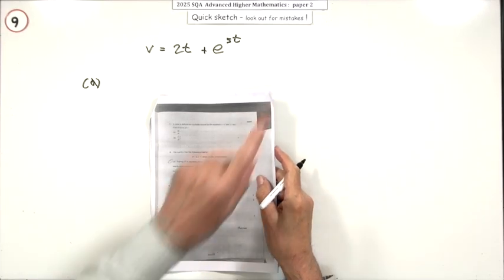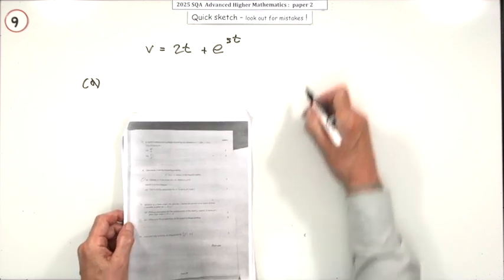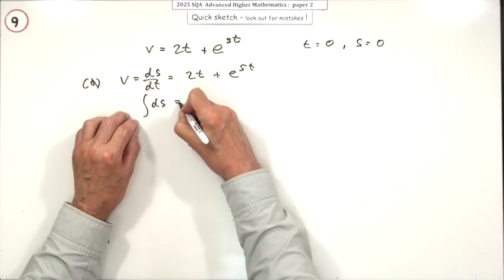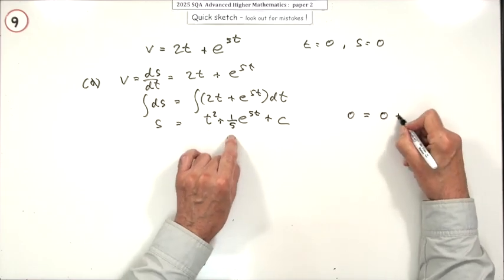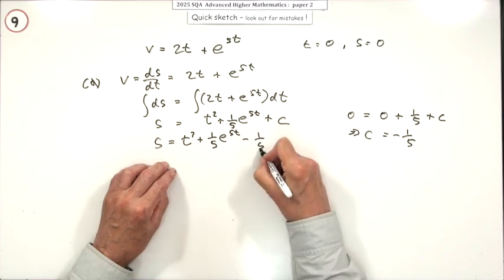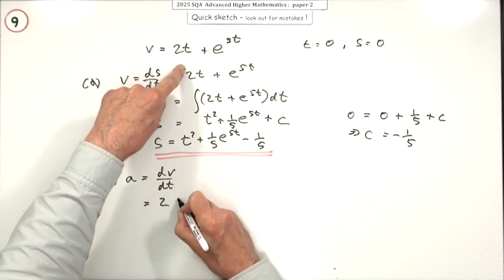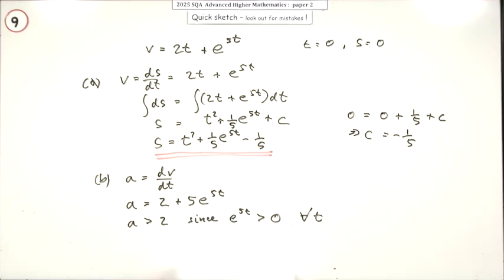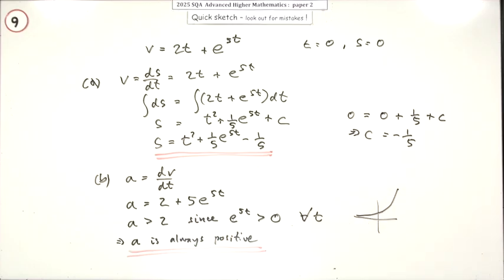2025 AH p2 no 9